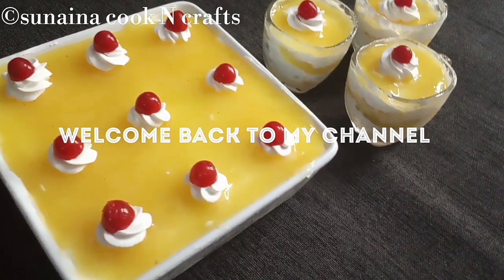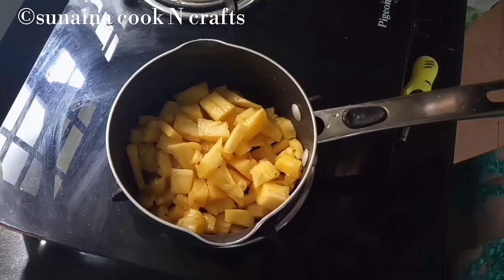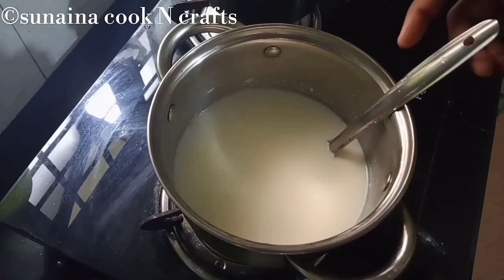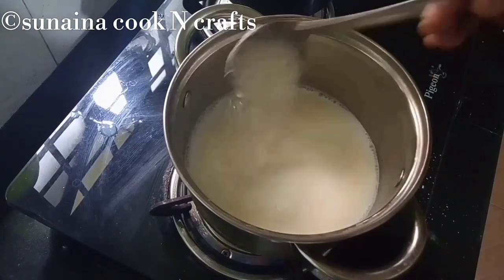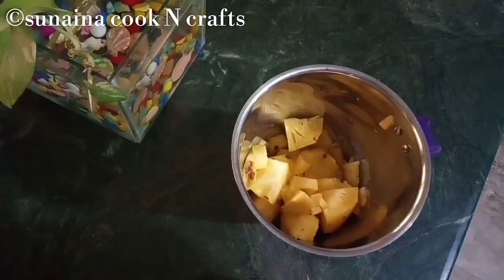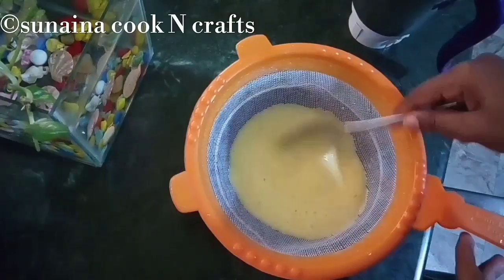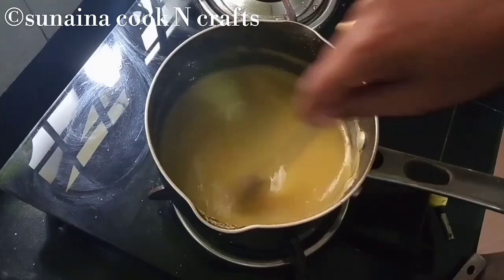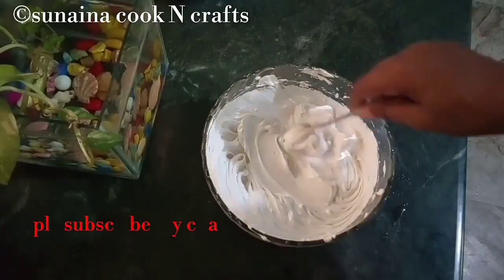ചൈനാഗ്രാസും ജെലാറ്റിൻ വേണ്ട ഈ കിടുകാച്ചി pineapple pudding ഉണ്ടാക്കാൻ /Layer pineapple pudding 😋🍍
Ingredients -
Pineapple -1kg
Milk - 500ml
Custard powder - 2tspn
Sugar
Whipping cream -1cup
Bread -8-10nos
cornflour -2tspn
vanila essence -1tspn.

Thankyou ❤️😊